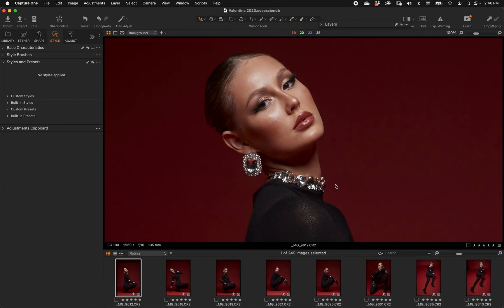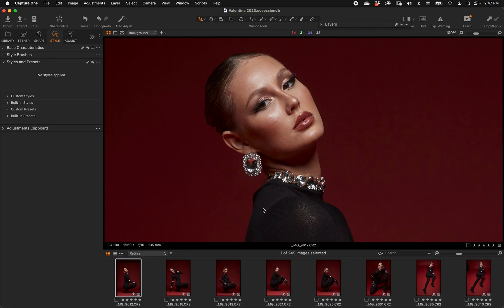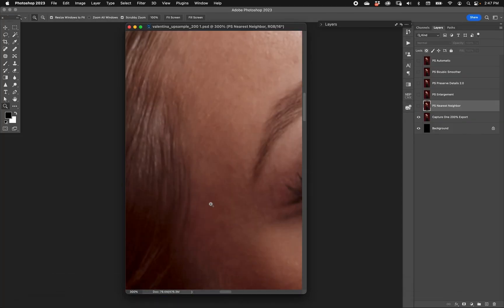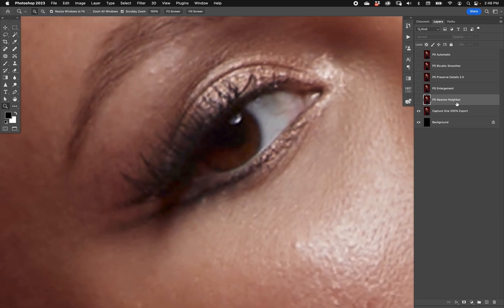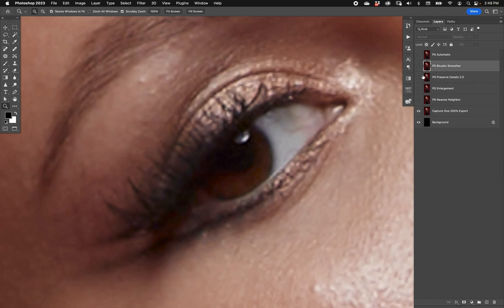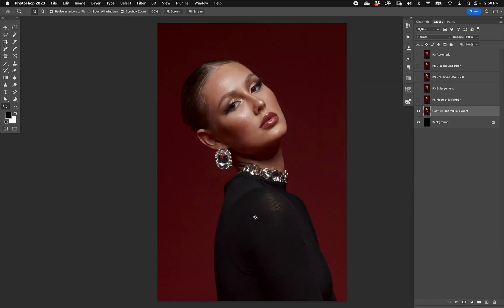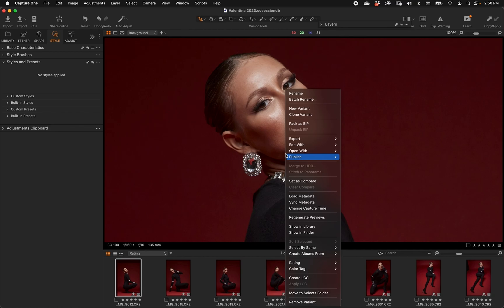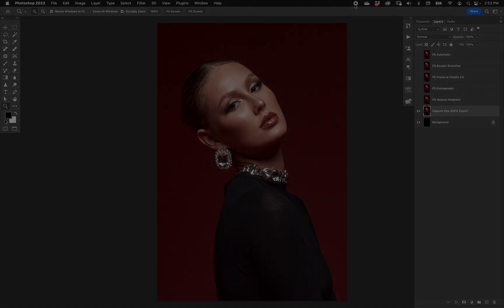Upsampling to 200% with Capture One Pro? | Nino Batista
Ok, so as I mention in this video, this entire exercise was to see how Capture One compared to Photoshop when it comes to upsampling.  I know there are many upsampling applications out there that do better, but this video is about comparing two applications that a lot of people have (and in the case of Photoshop, almost everyone has) in the photography world.